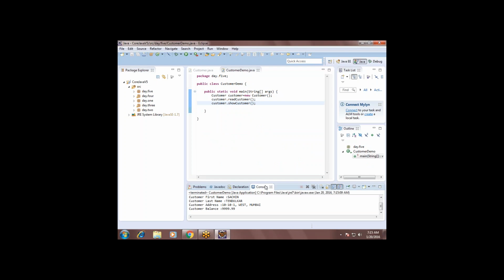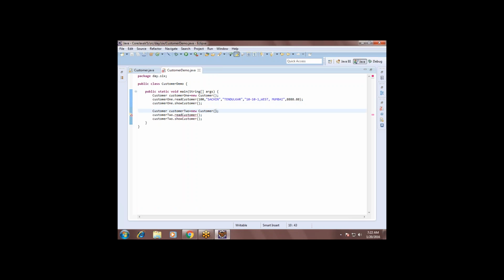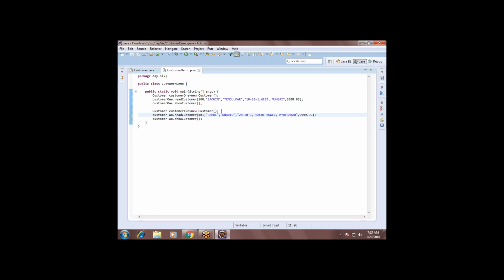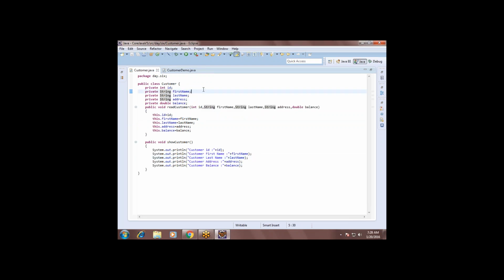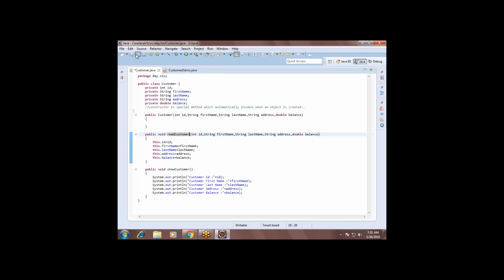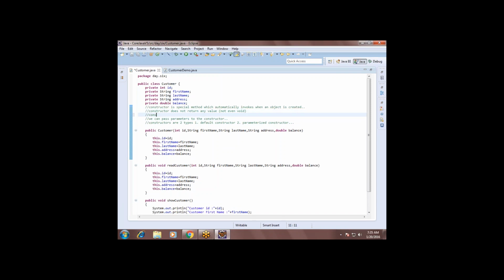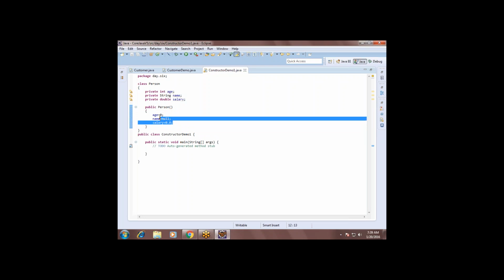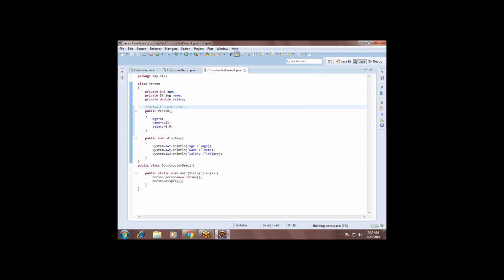Core Java-Online training Part 8 By RVH Technologies